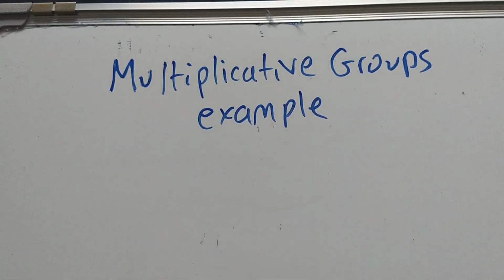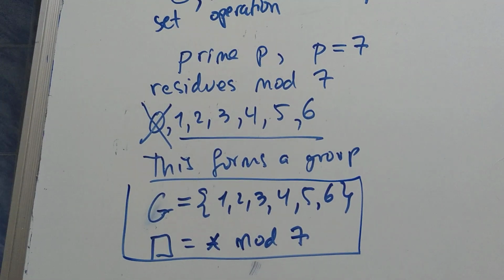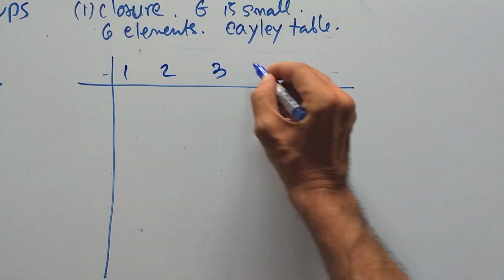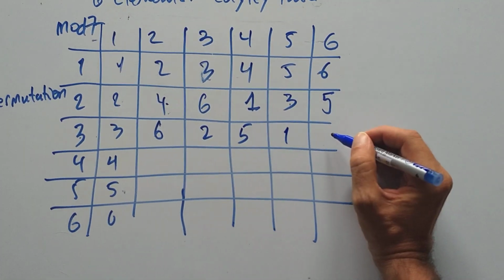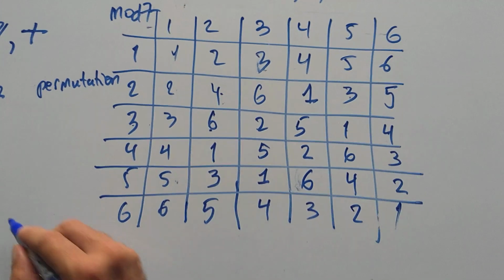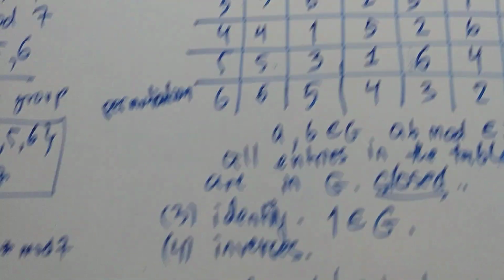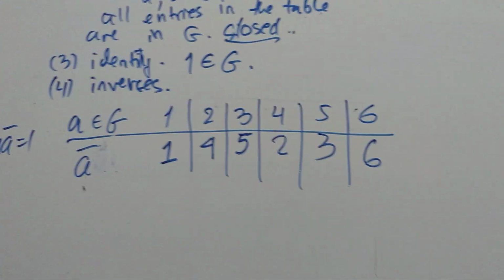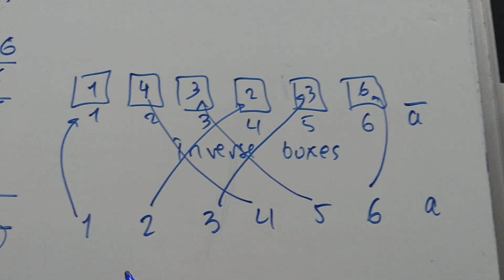multiplicative groups: example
We study the set of positive residues mod 7 and show that they form a group under multiplication mod 7. A prelude for the general case of mod p.